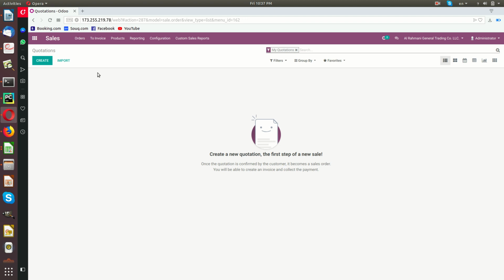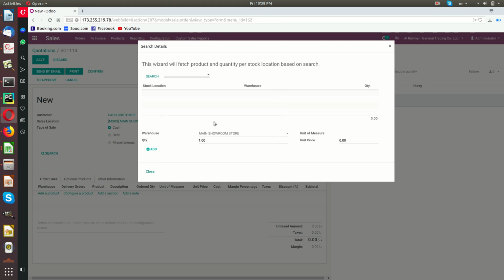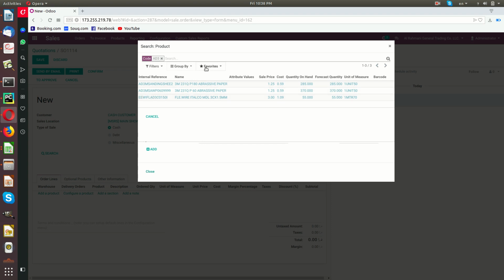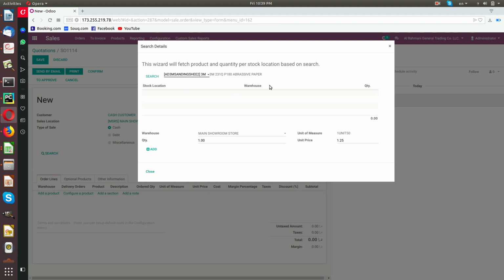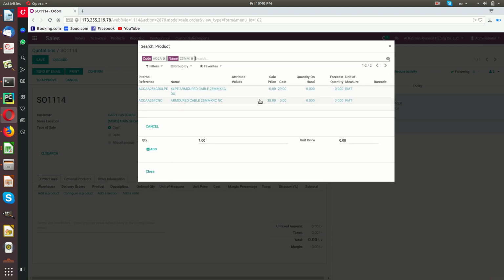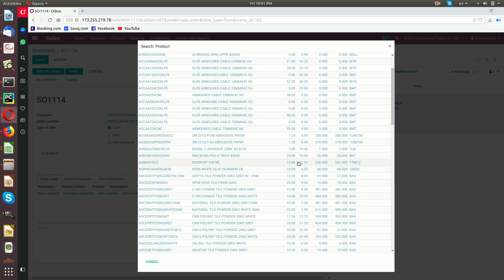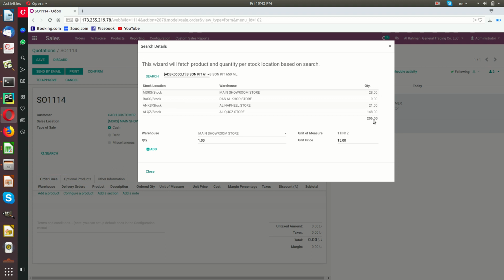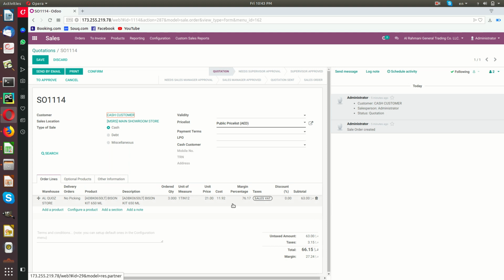New Search Functionality - Odoo 12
This video illustrates the new search functionality added for our valuble customer Al Rahmani.